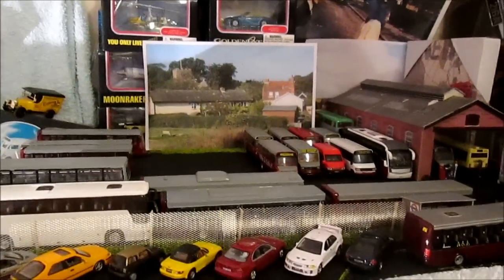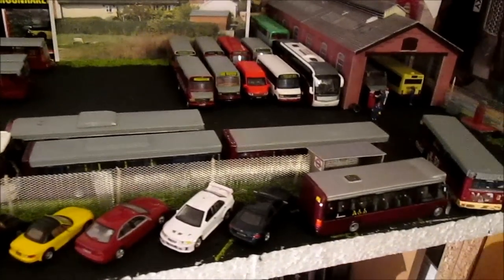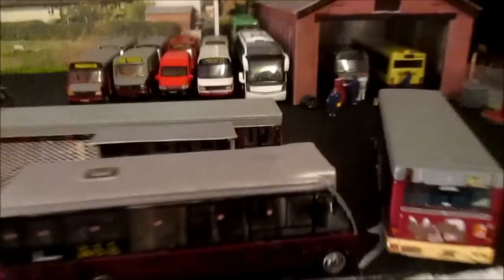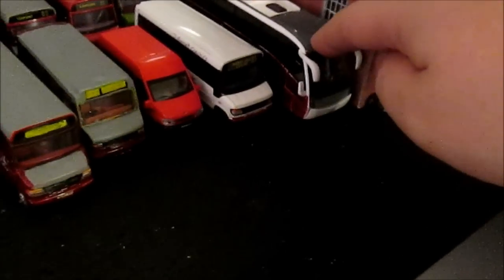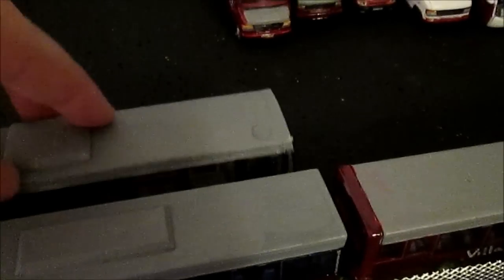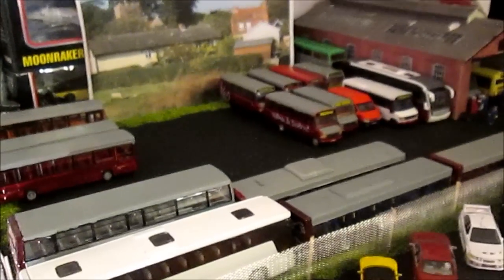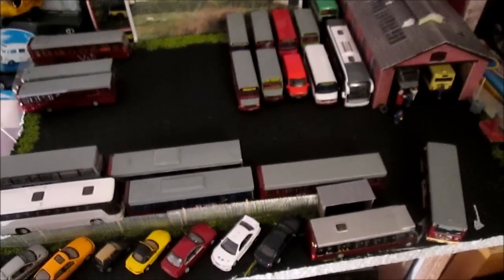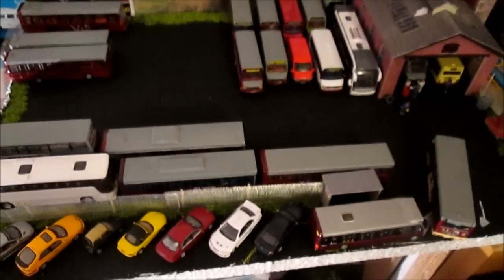my model bus fleet (Village & District Transport - as of 11 June 2014)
Description - hello and welcome back to my channel, sorry its been a while again but I am back today to show round my Village & District / J. Bonnett Coach Co. Ltd depot diorama